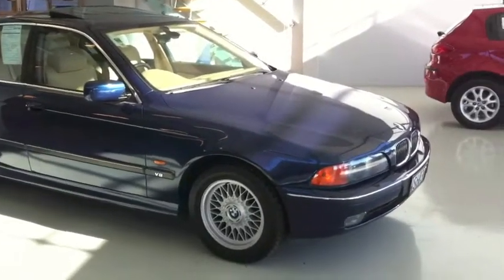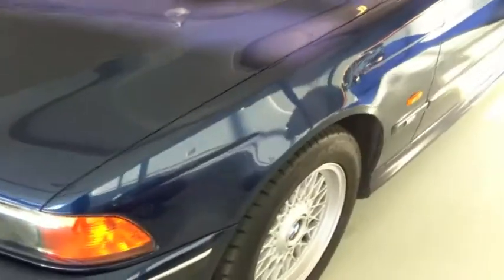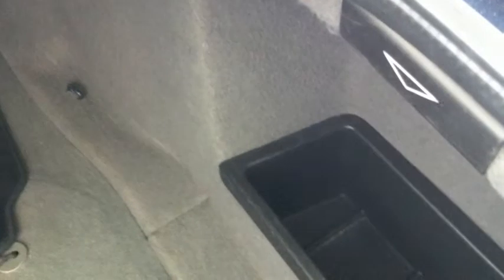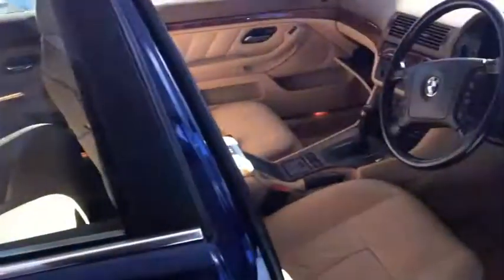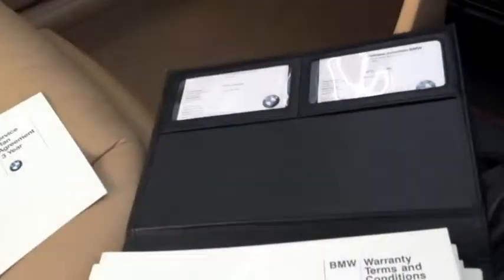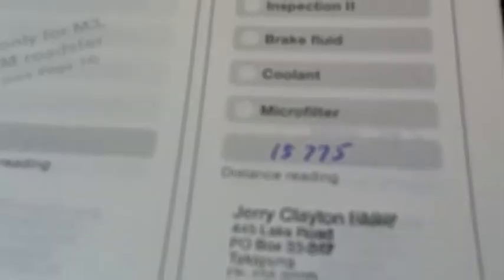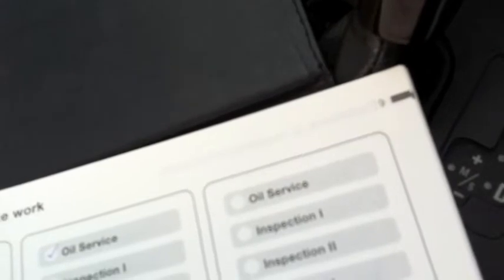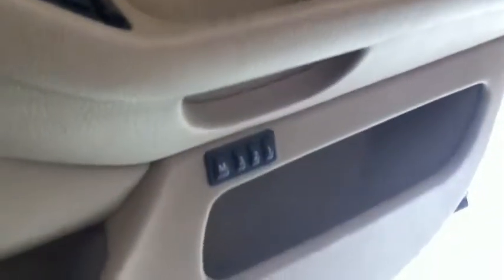540i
1998 NZ new BMW 540i